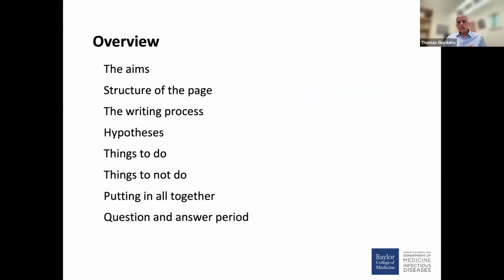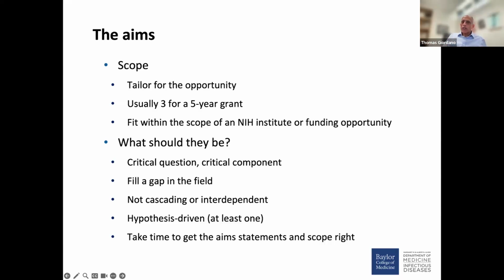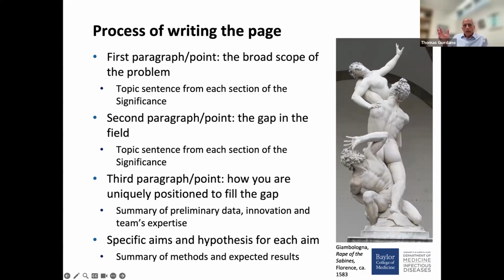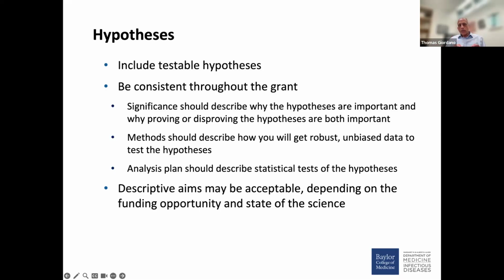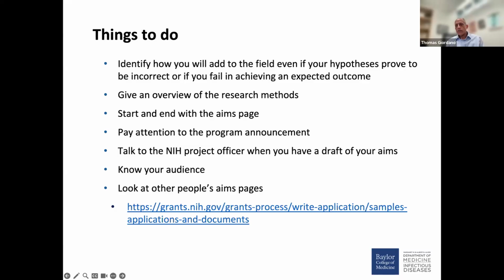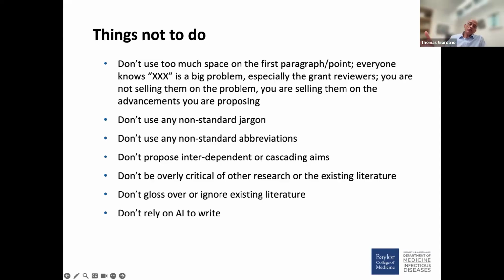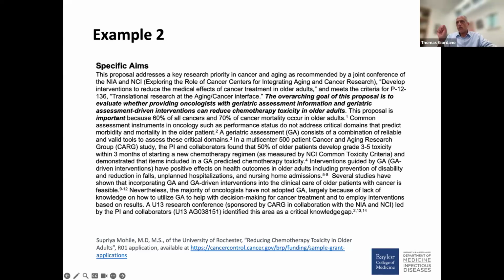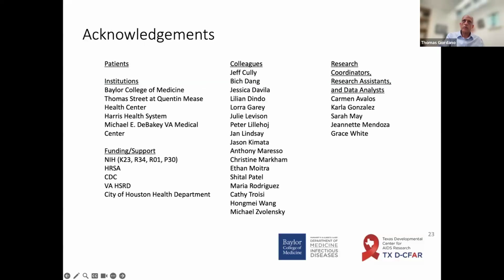How to Write a Compelling Specific Aims Page